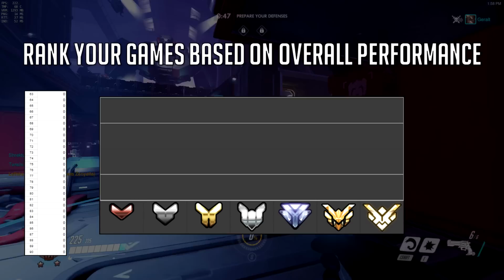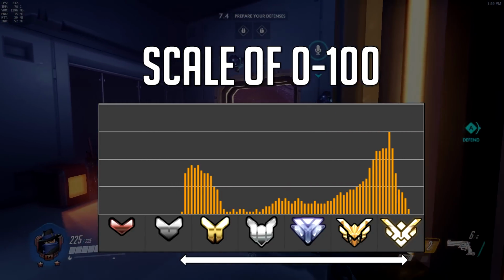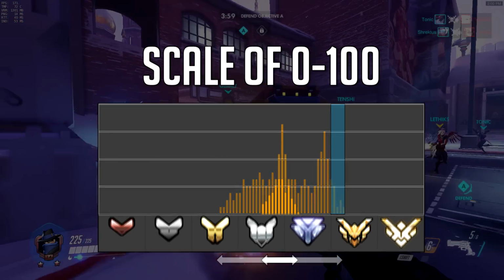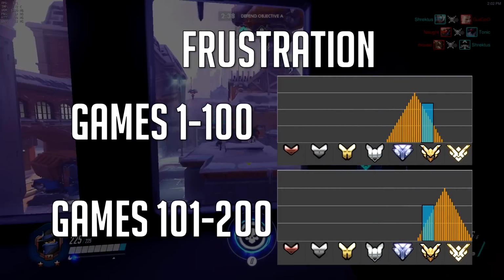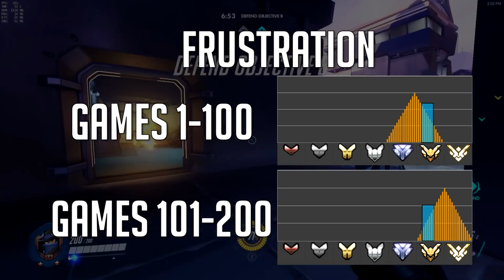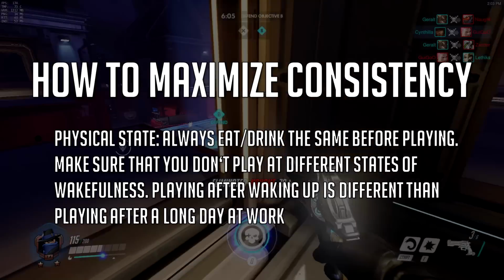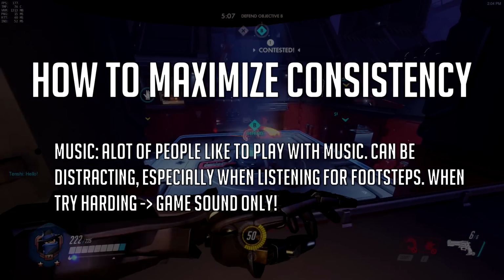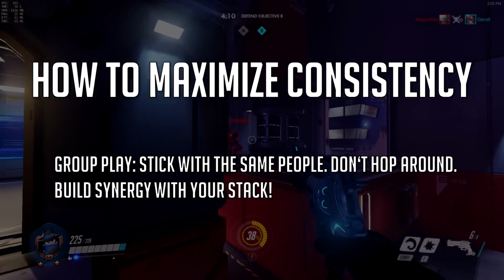[10] Getting good at Overwatch: Consistency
Inconsistency can be frustrating, especially when trying to improve as a player. You can feel like you aren't improve at all or that you even get worse!
Understanding how consistency works and tracking it properly will help you with experiencing less lows thanks to inconsistency =)

Massive Shoutout to KittyFX for designing our Thumbnails now!

Likes also really help. The more Likes I get the higher are the chances of my Videos being recommended on others.